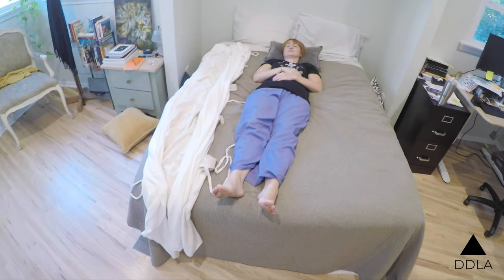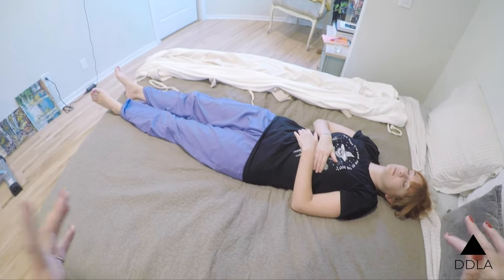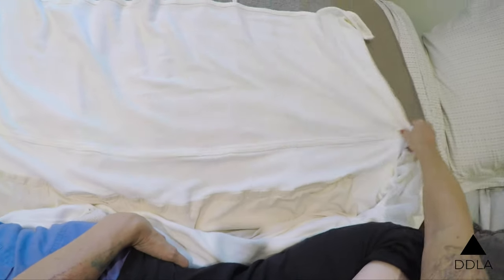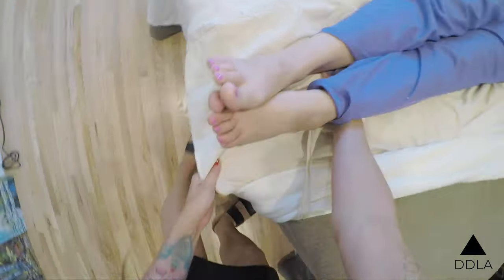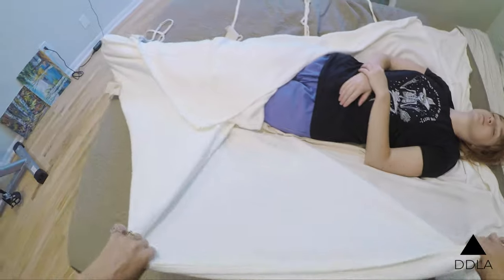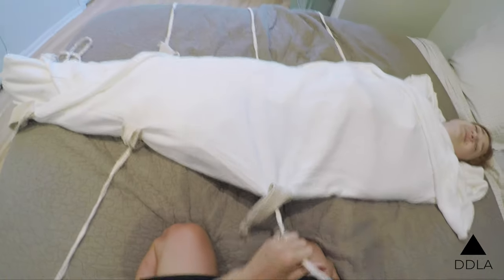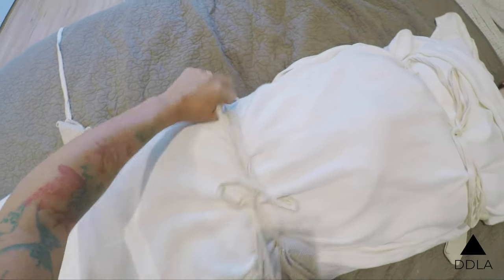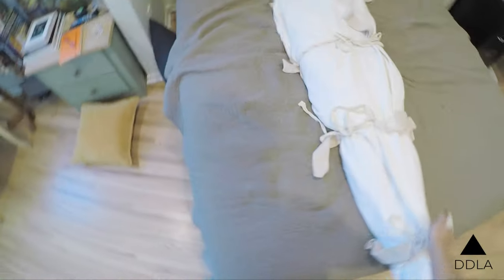DDLA: How to Shroud a Body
Step by step how to shroud a deceased body.